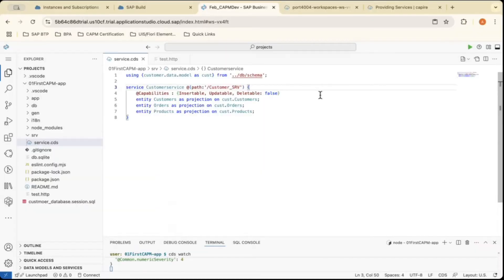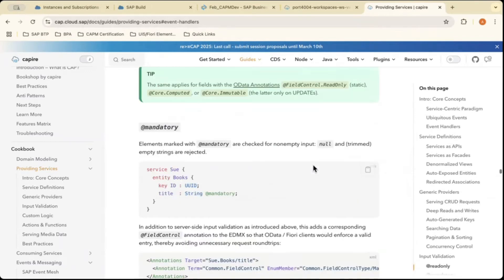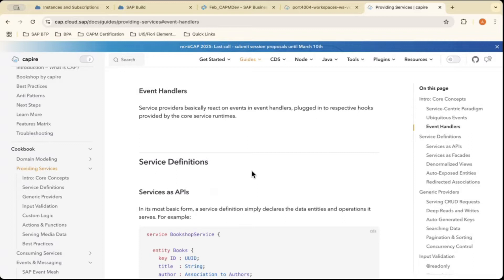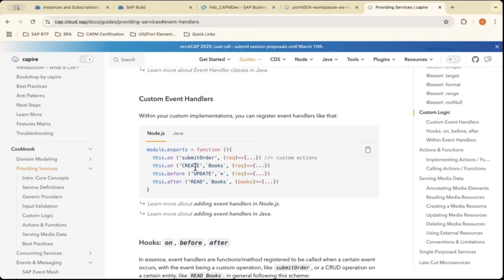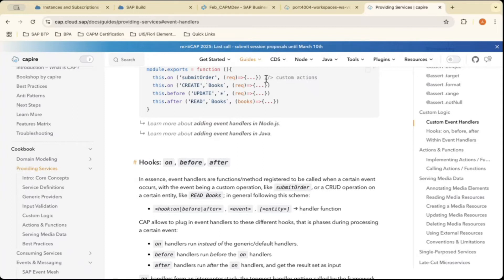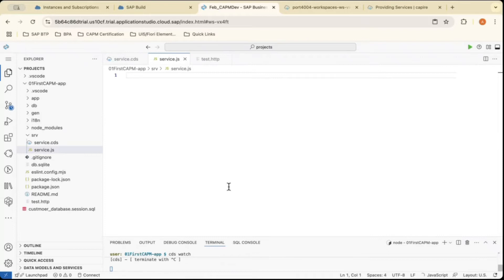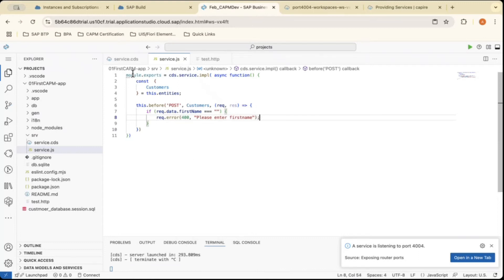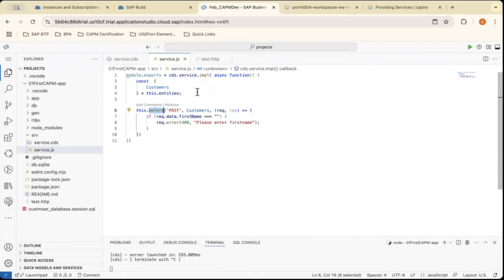Event Handlers in SAP CAP: Practical Implementation and Tips | Part 1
Welcome to Part 1 of our series on Event Handlers in SAP CAP (Cloud Application Programming)! In this video, we’ll dive into the basics of event handling within SAP CAP, covering how to create and manage events in your CAP applications. Whether you're a beginner or looking to refresh your knowledge, this tutorial will guide you step-by-step through setting up event handlers, understanding their use cases, and best practices to implement them effectively.

What you'll learn in this video:
Introduction to SAP CAP Event Handlers

How to create and configure events in CAP

Practical examples of using event handlers in your applications